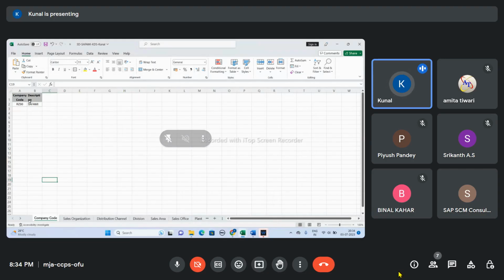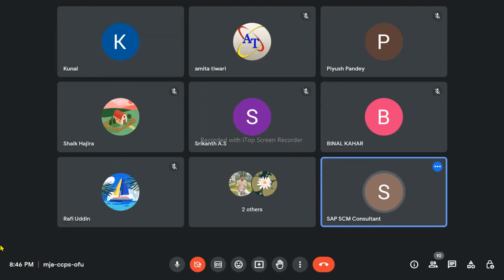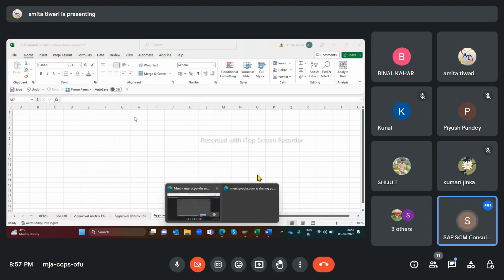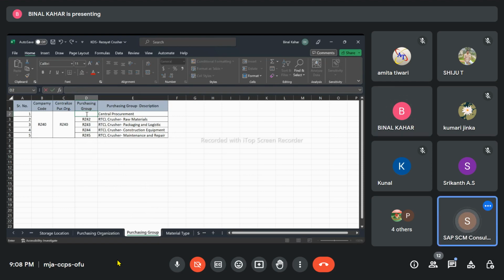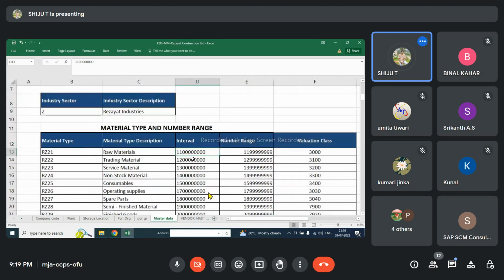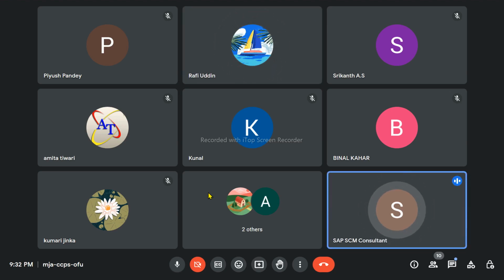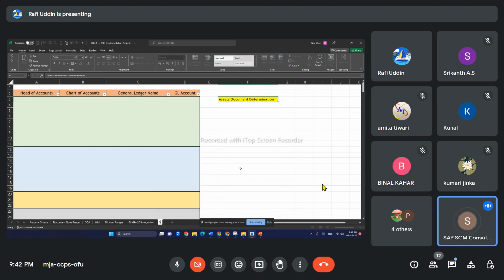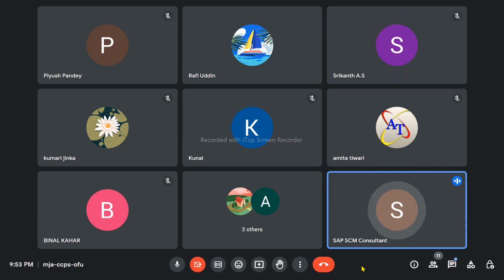S/4 HANA MM, SD, PP, FICO Key Data Structure Discussion Session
SAP SAP MM / SD / FICO / PP and ABAP Real Time Projects!

SAP S/4 HANA MM, SD, PP, FICO, PS, PM demo session on Wednesday 5th July 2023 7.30 PM to 8:30 PM IST.

Interested trainees pl connect Jay for June month S/4 HANA MM, SD, PP, FICO, PS, PM module implementation project Registration
SAP MM / SD / FICO / PP / PS / PM end to end Implementation project deliverables:

1. Discuss about scope documents to understand the client business process of MM, SD, PP, FICO, PS, PM module

2. Preparation of BPML business process master list documents preparation, which includes all the module business process requirements to be addressed in SAP

3. Preparation of Fit-Gap Analysis with each business process with flow diagram, roles and Authorization and purpose and benefits of the process

4. Preparation of  Business Blue print   which contains AS IS, TO BE, process flow diagram, Gap Analysis, integration process, roles and Authorization, reporting requirements etc

5. Preparation of KDS key data structures which covers the configuration of s/4 organization Structure, master data, business transaction etc;

6. Configuration of client business process based on the business blue print and kds reference

7. Preparation of WRICEF objects which covers Forms, Reports, Enhancement, Interface, Conversation objects etc

8. Preparation of test scripts documents for Unit Testing, Integration Testing, User Acceptance Testing based on the client business process

9. Preparation of Configuration Documents, testing documents like unit testing, integration testing, user acceptance testing etc

10. Preparation of cut over activities of master data, stock upload, open purchase order, sales order , production order etc.

11. Preparation of roles and Authorization with all the app, daily reports, weekly reports, monthly report and analytical app report etc.

12. Involve rehearsal cut over activities of master data in pre-production server

13. Upload al module MM, SD, PP, FICO, PS, PM  master data in production server and Initial Stock upload etc.

14. Preparation of   Training manual document and conduct the user training with MM, SD, PP, FICO, PS, PM module

15. Involved in pre-production activities to move transfer request form dev system to production system, check the WRICEF objects are moved and working without any dumps

16. Involve Go Live activities of MM, SD, PP, FICO, PS, PM module with clients and provide 1 month support activities

17. Discussion about support project tickets and prepare the solution design document to clear the technical round interviews

18. Conduct 3 levels  of technical round interviews to get more exposure to clear MNC  company technical round interviews.
Interested MM, SD, PP, FICO, PS, PM module trainees connect Jaya for June month S/4 Hana MM, SD, PP, FICO, PS, PM module implementation project training.